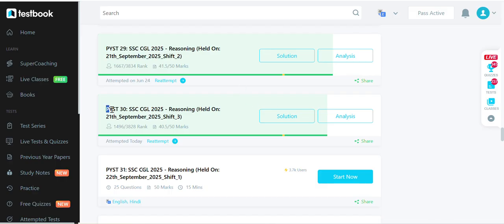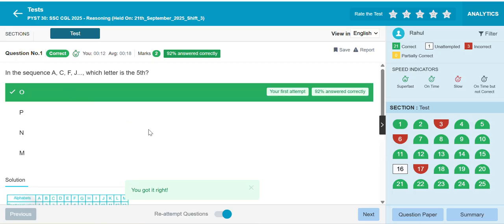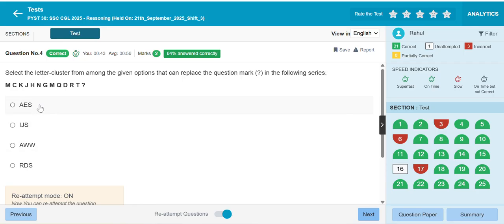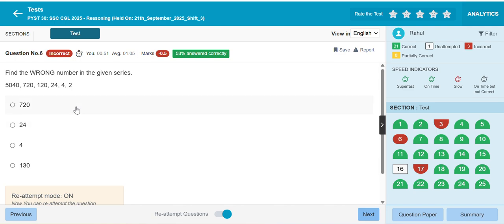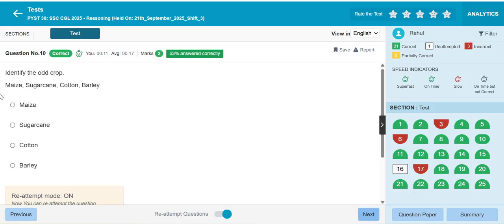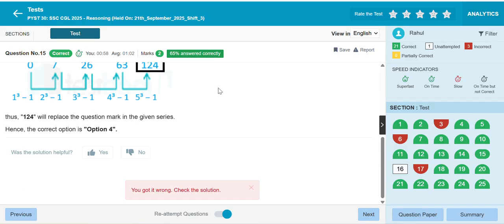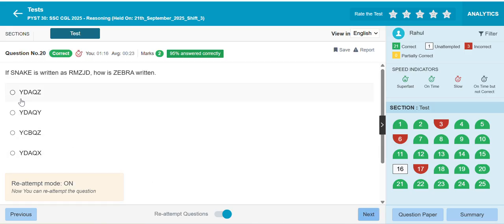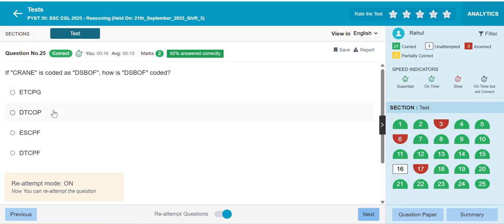PYST 30: SSC CGL 2025 - Reasoning (Held On: 21th_September_2025_Shift_3)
hi, im preparing for the competitive exams, hence sharing my results  to the world. i have attempted this test raw.

credits to Testbook